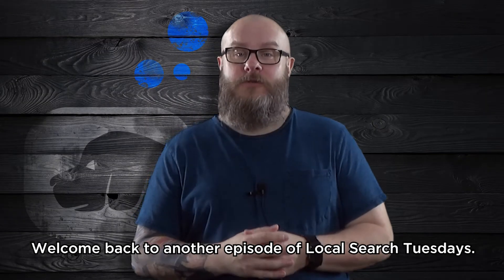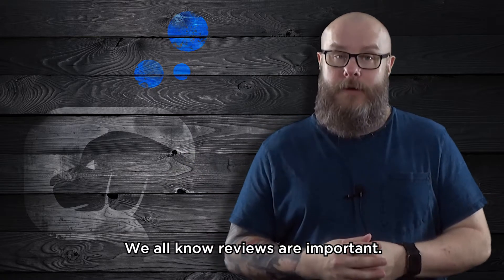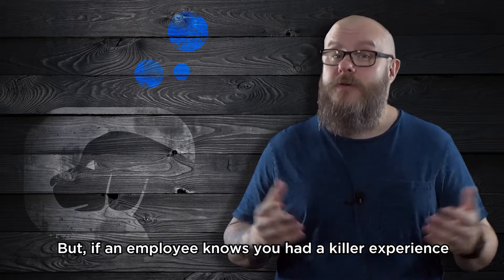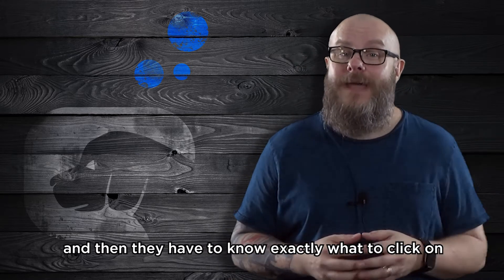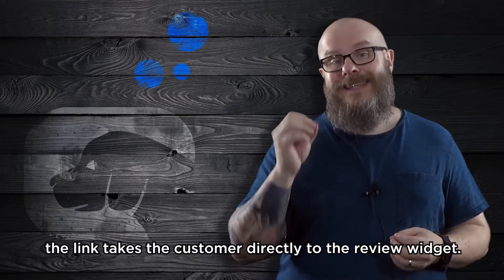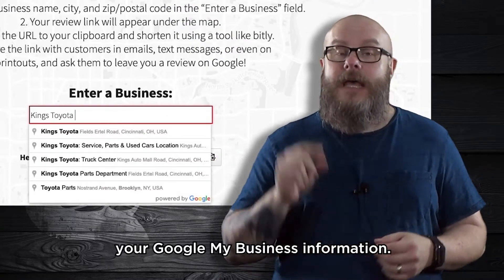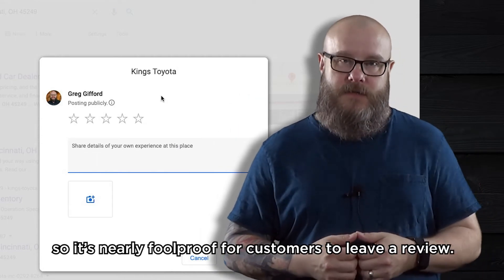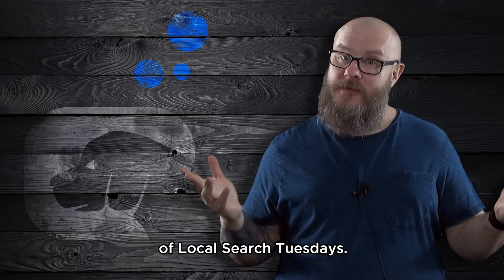Get more Google reviews with a direct review link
In this week’s episode, I share a simple tip that will help you get more Google reviews. Customers can get lost in the process – to leave a review, they have to be logged in to Google, they have to find your Google My Business profile, and they have to know exactly where to click. If you offer a direct link to your review widget, you’ll make it easier for customers to leave reviews. You’ll get more reviews, which is great for your reputation and awesome for your SEO.